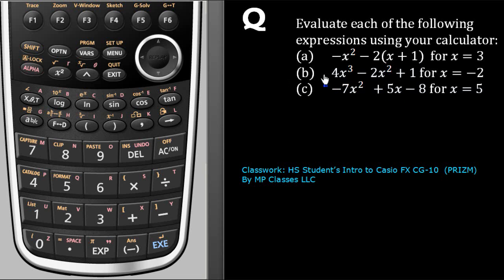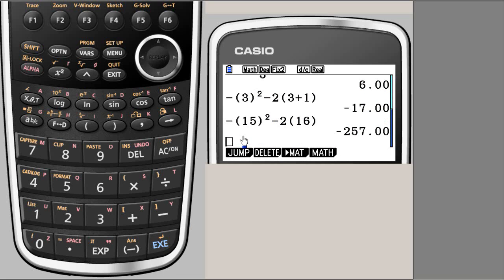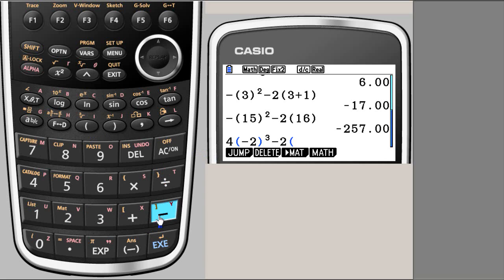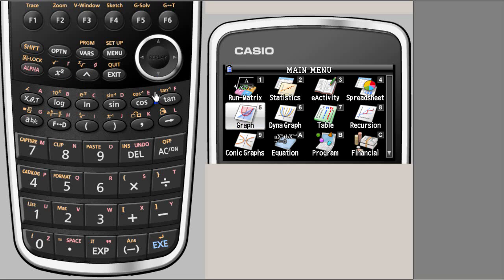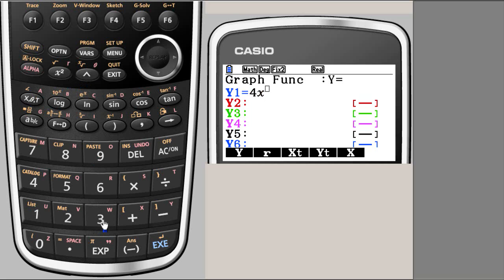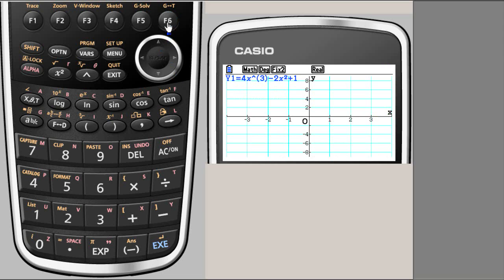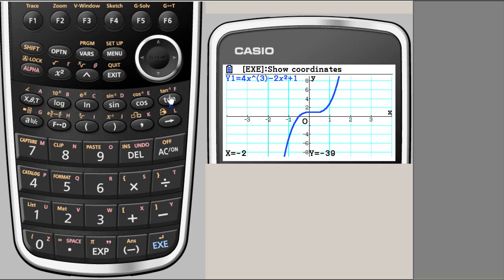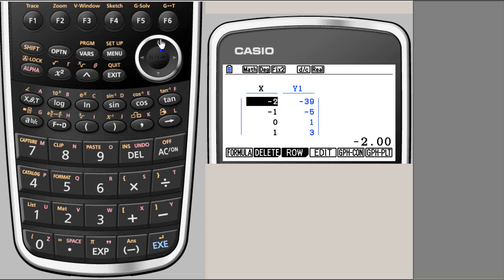5 Eval Expr Using RunMat, Graph, Table Casio fx CG10 Prizm